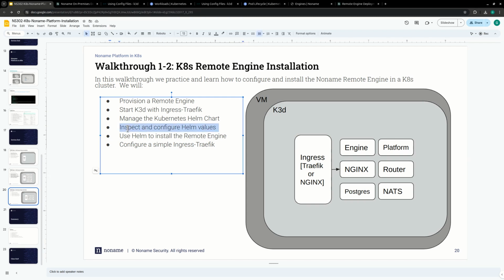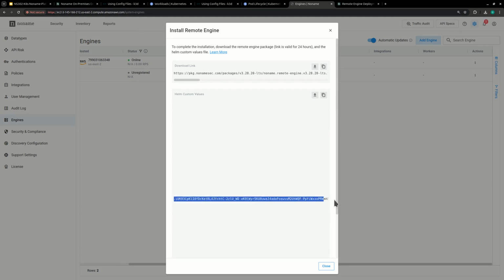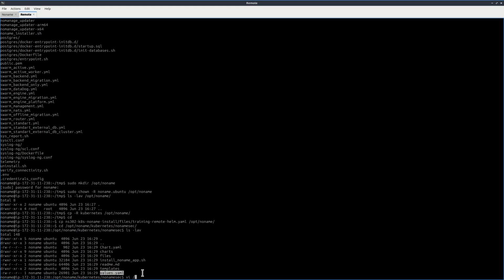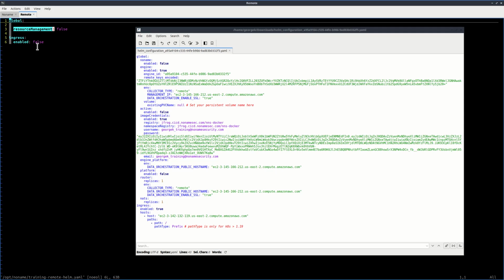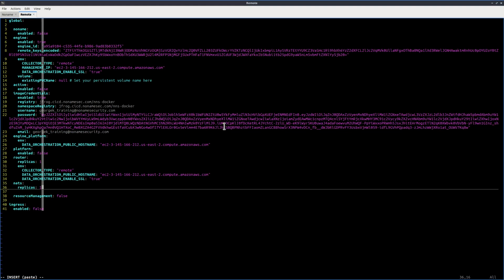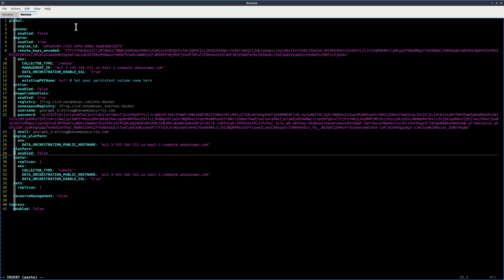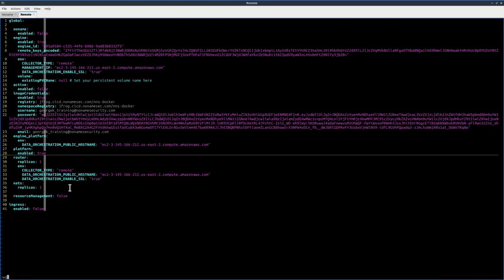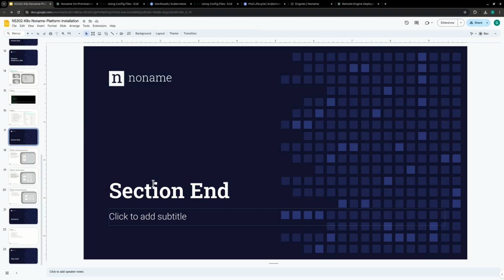15 wt12 remote inspect configure values file